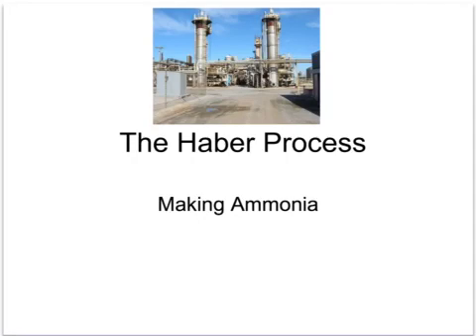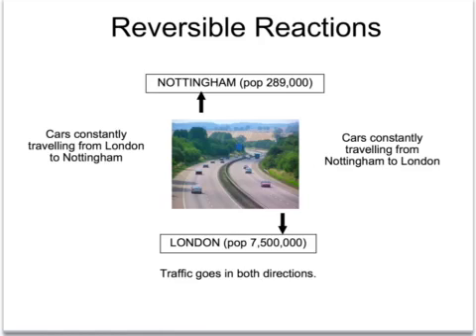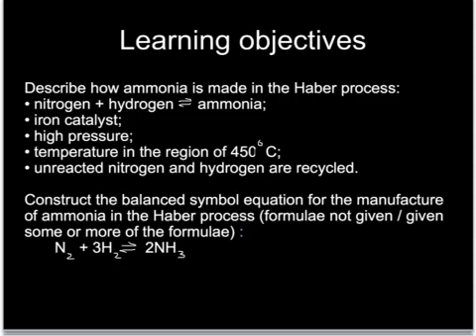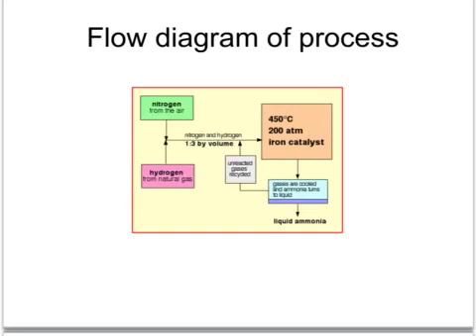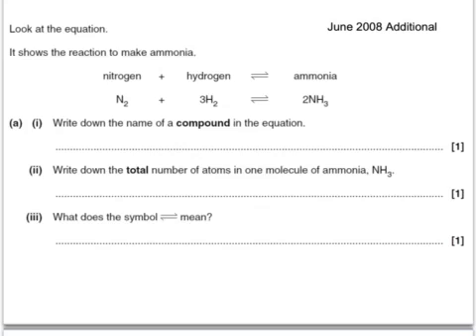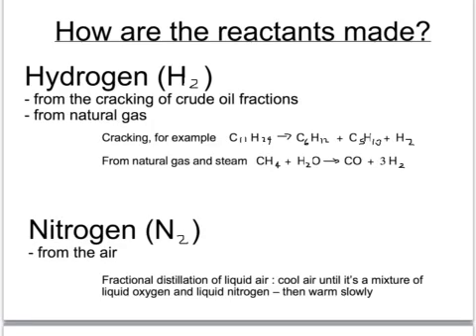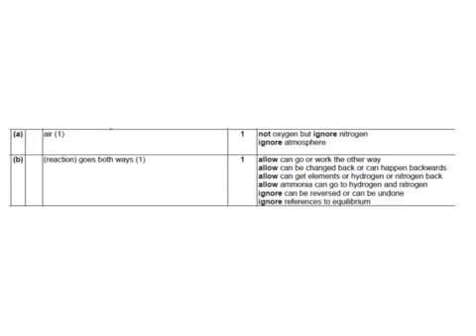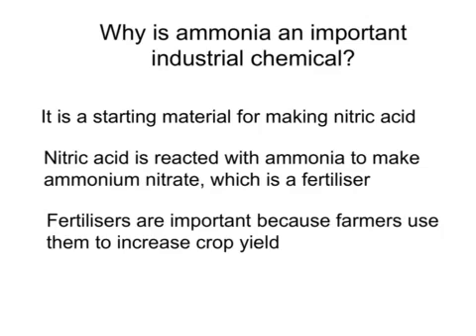OCR Gateway B C2 The Haber Process (Foundation)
Tutorial covering the essential conditions for the Haber Process, and the importance of the product, ammonia.